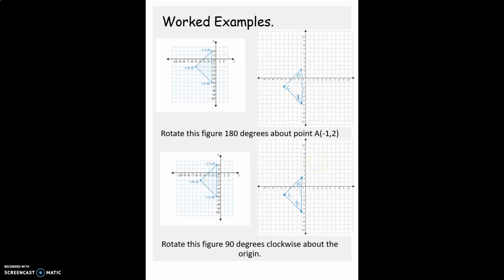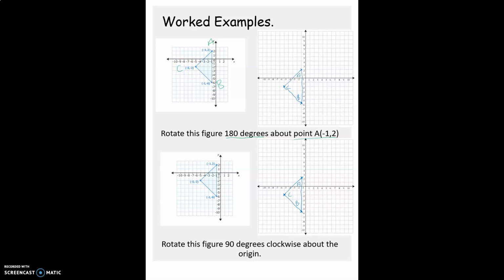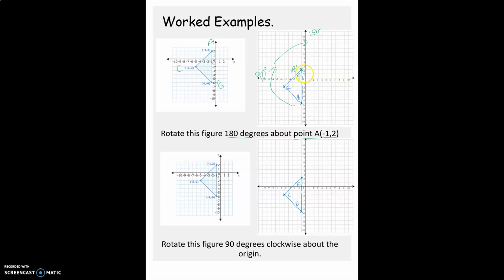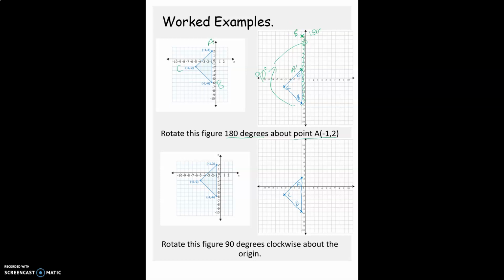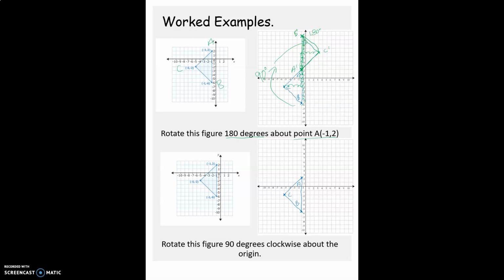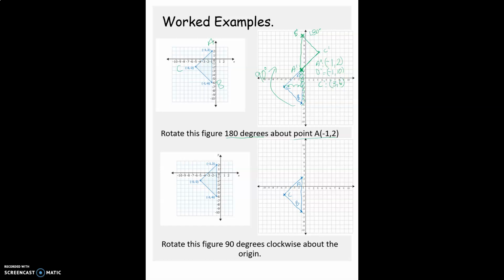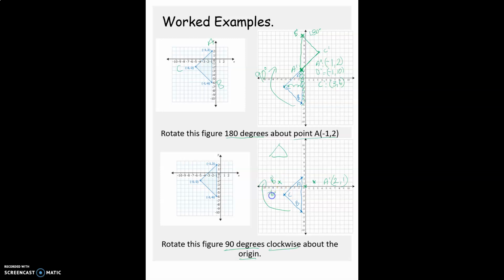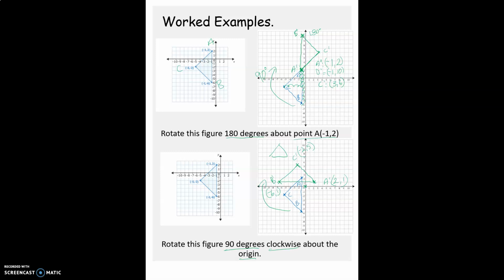Rotations in a Cartesian Plane.